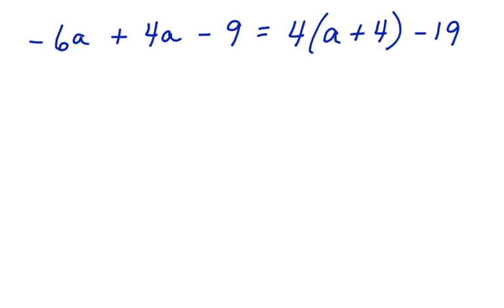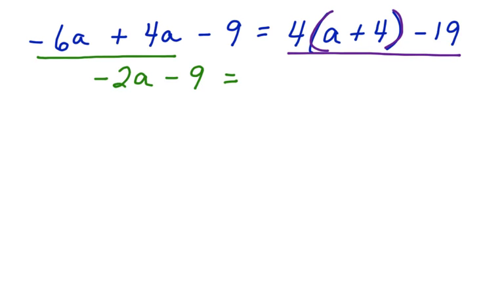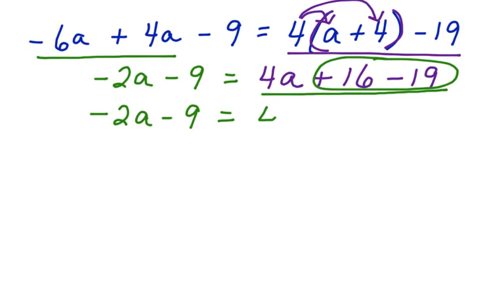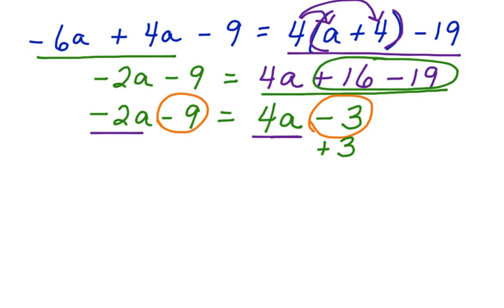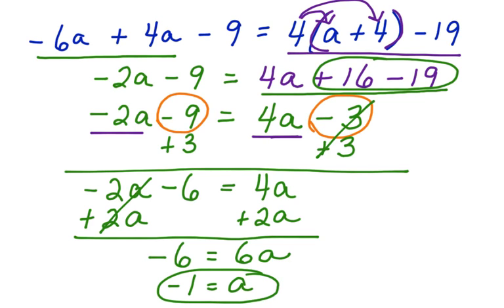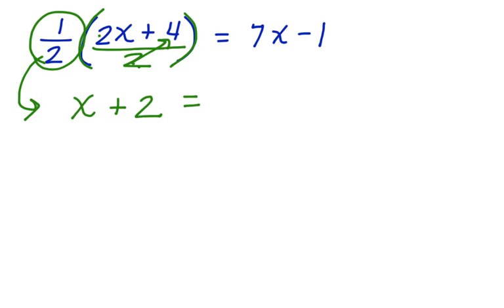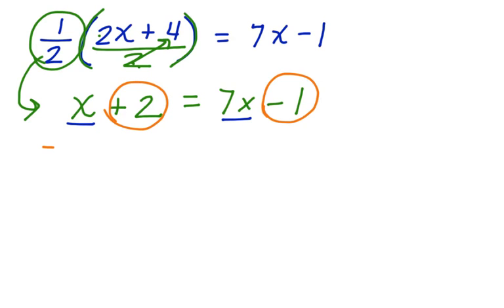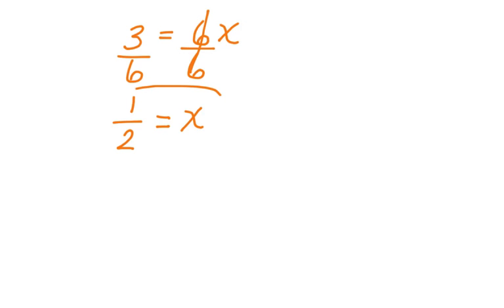Variable on Both Sides